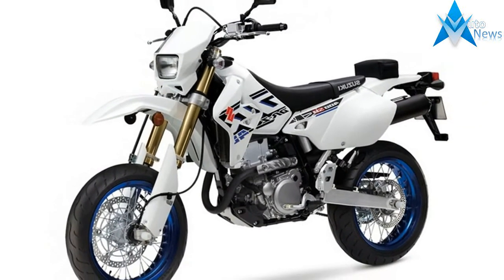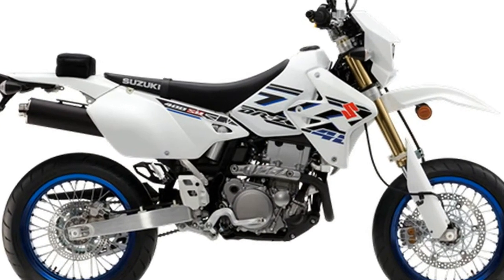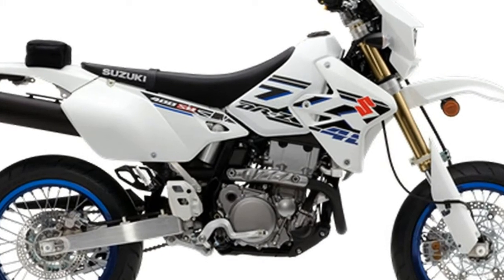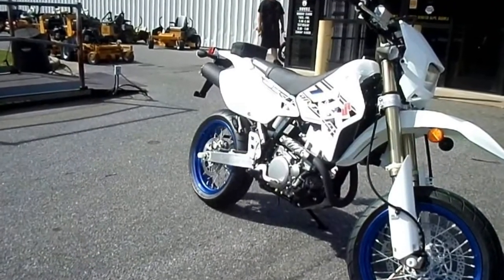HOT NEWS !!! 2017 Suzuki DR Z400SM Price & Spec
HOT NEWS !!! 2017 Suzuki DR Z400SM Price & Spec - Suzuki’s SuperMoto DR-Z400SM is based on the proven DR-Z400S so it combines Supermotard style and features in a narrow, lightweight street-legal package. This bike brings off-road soul and fun to paved roads. It’s not uncommon to take the SuperMoto down a twisty forest road, around tight canyon corners, or glide through commuter traffic. Its 398cc liquid-cooled, four-stroke engine provides strong low-rpm torque and crisp throttle response for any of these occasions. Key difference between the DR-Z400SM and the DR-Z400S are the inverted front fork, wide, spoke-style wheels, and 300mm diameter front brake disc. The inverted fork contributes to less unsprung weight and improved overall handling, while the large brake and wider rims with high-grip tires offer an exhilarating sportbike experience.

$7199